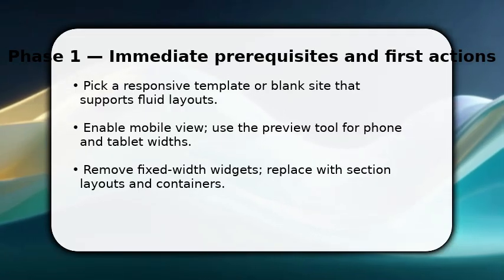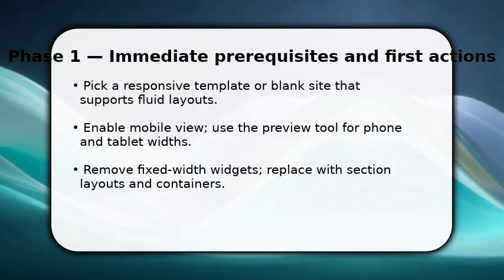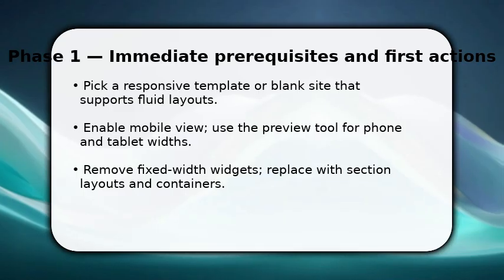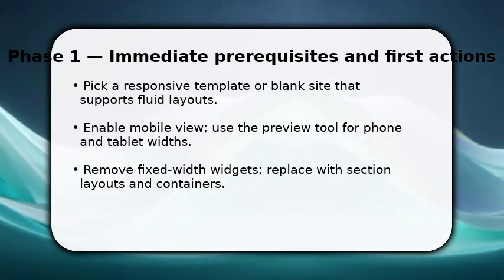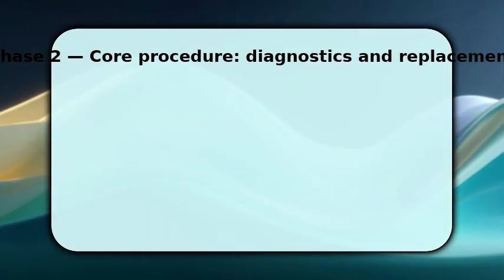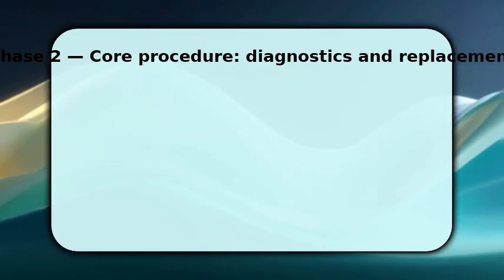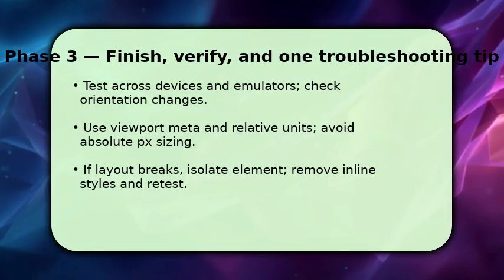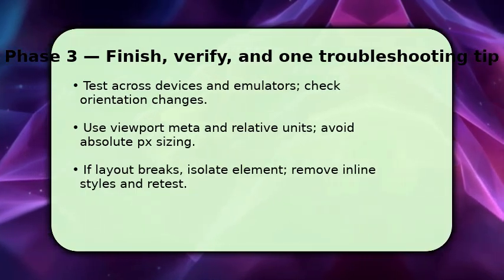How to Make Google Site Responsive (updated)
How to Make Google Site Responsive (updated) | 🔒 Surfshark VPN Deal — Stay private and secure. $1.99/mo + 3 Months Free ▸

Learn the essential steps to make your Google Site responsive, ensthy with tips on design adjustments and mobile optimization. Perfect for site owners looking to enhance user experience.